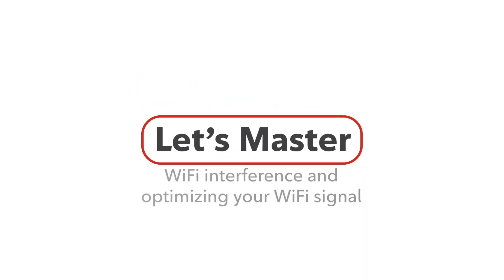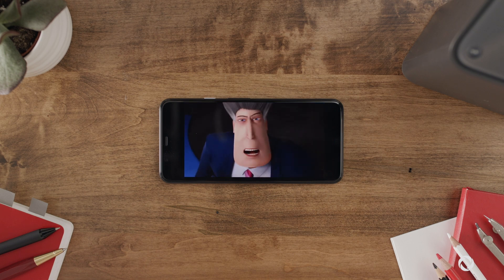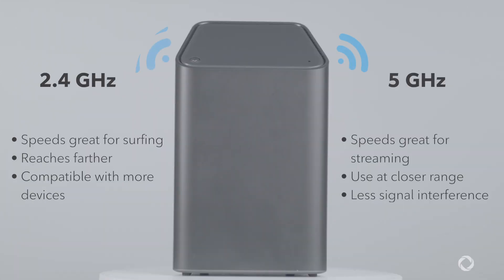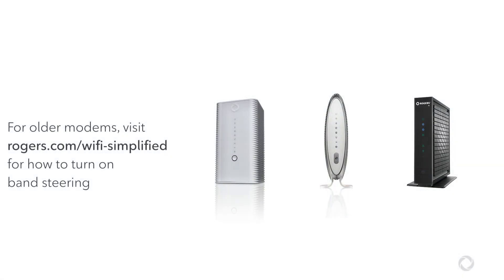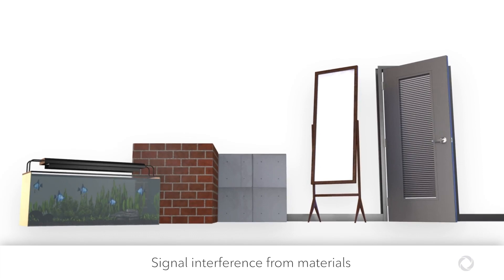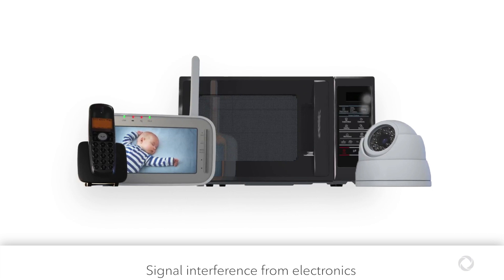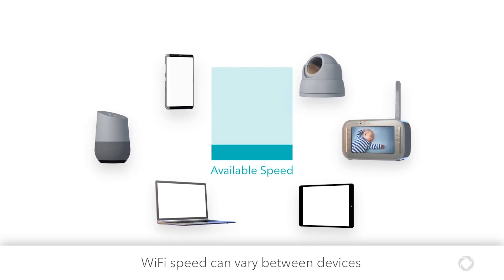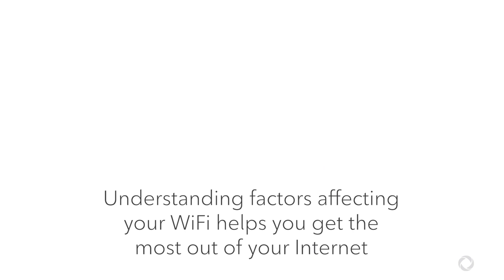How to Optimize your WiFi Signal | Causes of WiFi Interference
In this video we talk about WiFi Intereference and how you can optimize your WiFi signal. There are many different factors that can affect your WiFi signal strength and understanding potential causes of signal interference or congestion can help you optimize your WiFi. Understanding factors affecting your WiFi can help you get the most out of your Internet service from Rogers.